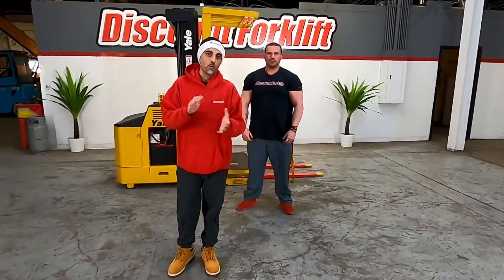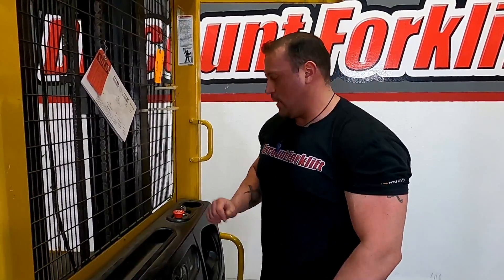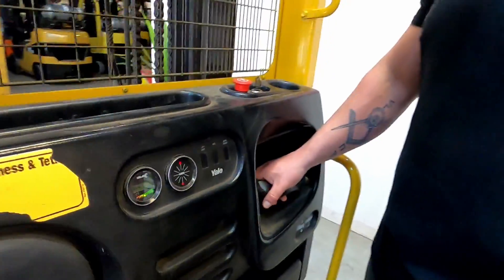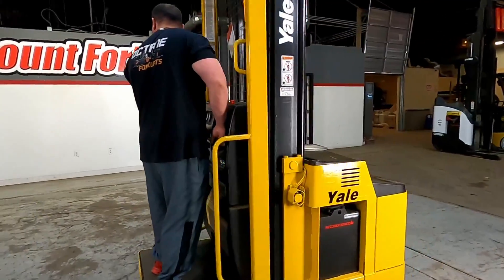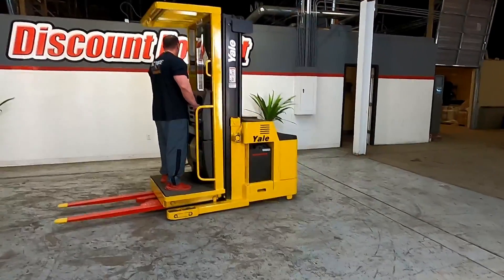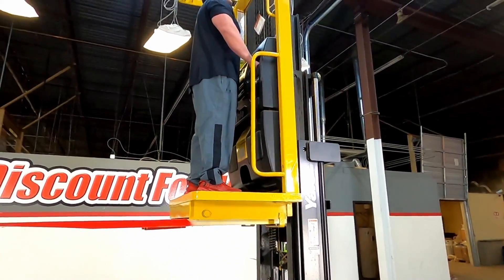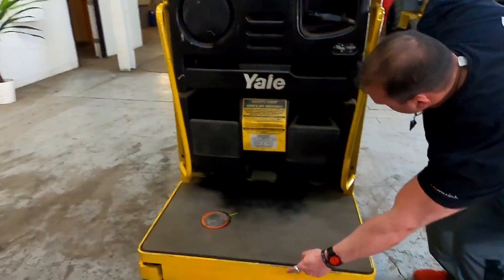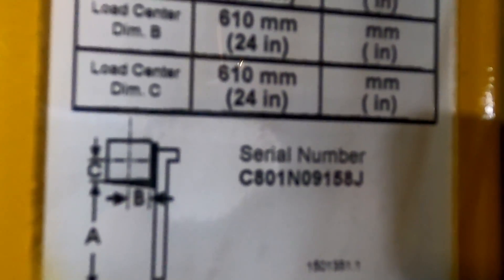YALE OSO030ECN 3,000lb Electric 158J - Order Picker for Sale